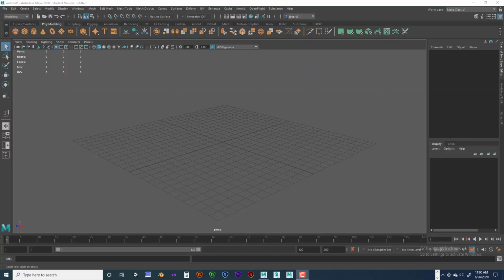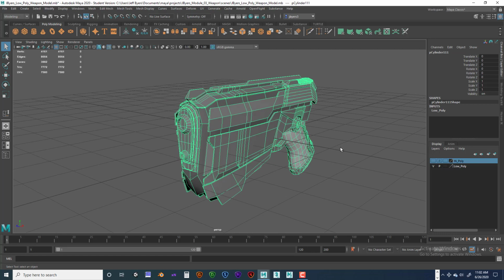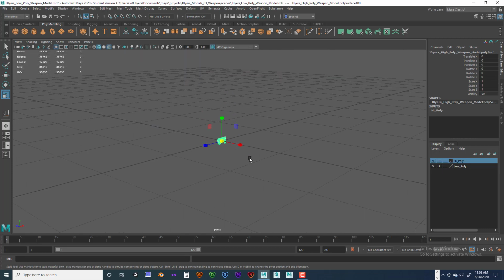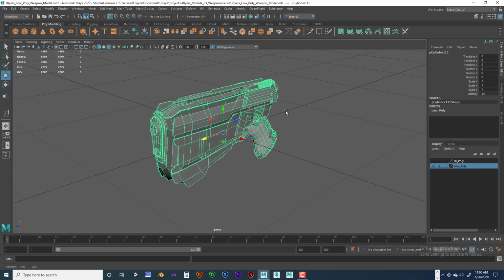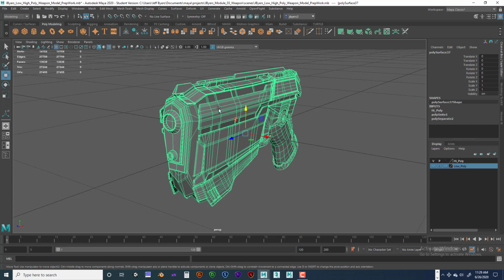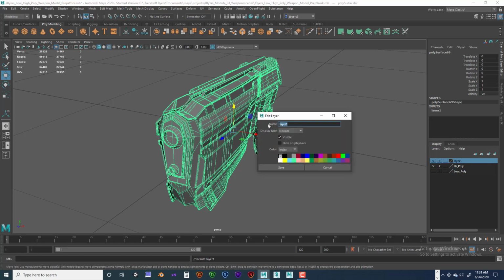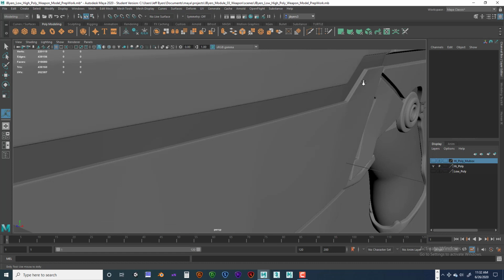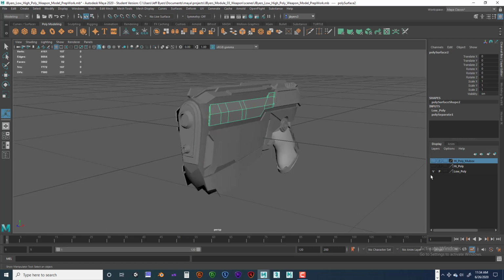ANI 150 Module 04 Model Prep Work UV Mapping